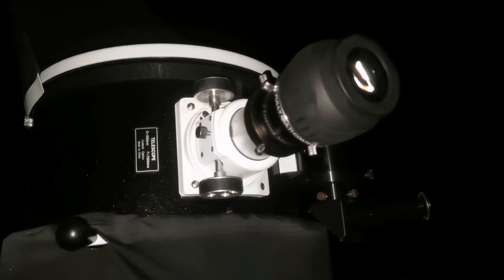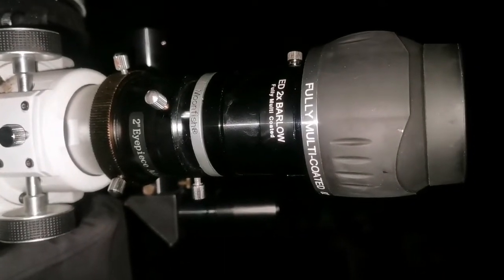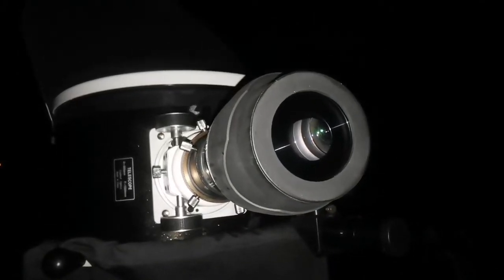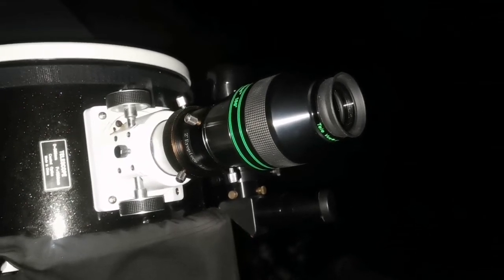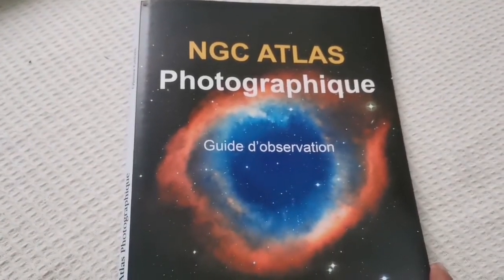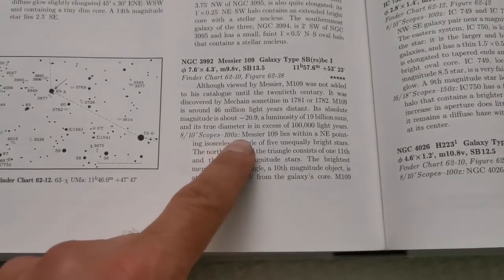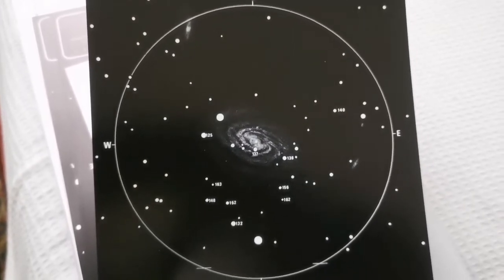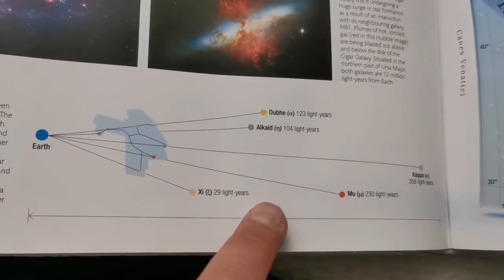Observing Messier 109 And M109 Group Of Galaxies In Ursa Major Constellation/ Visual Astronomy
In making this video I have used these optical instruments:

Skywatcher Skyliner 300P Flextube Dobsonian Reflecting Telescope.
Maxvision (Explore Scientific, Meade) 24mm 82 degrees eyepiece.
Moonfish  2 inch 2X Barlow lens.

Messier 109 (also known as NGC 3992) is a barred spiral galaxy exhibiting a weak inner ring structure around the central bar approximately 83.5 ± 24 million light-years away in the northern constellation Ursa Major. M109 can be seen south-east of the star Phecda (γ UMa, Gamma Ursa Majoris).

Messier 109 was discovered by Pierre Méchain in 1781. Two years later Charles Messier catalogued the object, as an appended object to his publication.

Between the 1920s through the 1950s, it was considered that Messier objects over 103 were not official, but later the additions, further referred target objects from Méchain, became more widely accepted. David H. Levy mentions the modern 110 object catalog while Sir Patrick Moore places the limit at 104 objects but has M105 to 109 listed as addenda. By the late 1970s all 110 objects are commonly used among astronomers and remain so.

In March 1956 came M109's sole event-observed supernova, 1956A. It was a type Ia supernova in the south-east part of the galaxy, glowing at magnitude 12.8, reaching 12.3 at its maximum.

This galaxy is by far the most distant object in the Messier Catalog, followed by M91.

M109 has three satellite galaxies (UGC 6923, UGC 6940 and UGC 6969) and possibly more. Detailed hydrogen line observations have been obtained from M109 and its satellites. M109's H I (H one) distribution is regular with a low-level radial extension outside the stellar disc, while in the bar is a central H I hole in the gas distribution. Possibly the gas has been transported inwards by the bar, and because of the emptiness of the hole no large accretion events can have happened in the recent past.

M109 is the brightest galaxy in the M109 Group, a large group of galaxies in the constellation Ursa Major that may number over 50.

NGC 3953 is a barred spiral galaxy located in the constellation Ursa Major. The galaxy is known to exhibit an inner ring structure that encircles the bar. NGC 3953 is a member of the M109 Group, a large group of galaxies located within the constellation Ursa Major that may contain over 50 galaxies.

Two supernovae have been identified within NGC 3953: the type Ia supernova SN 2001dp and SN 2006bp.

The M109 Group (also known as the NGC 3992 Group or Ursa Major cloud) is a group of galaxies about 55 million light-years away in the constellation Ursa Major. The group is named after the brightest galaxy within the group, the spiral galaxy M109.

Fouque et al. lists these galaxies as two separate groups named Ursa Major I North and Ursa Major I South, both of which were used to compile the above table. Most other references, however, identify this as a single group, as is specifically noted in the LGG Catalogue.